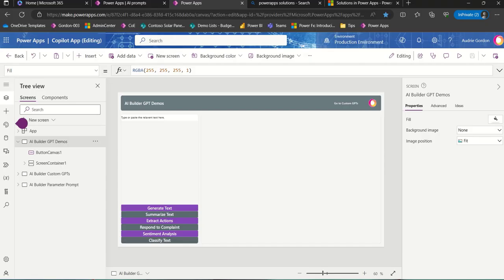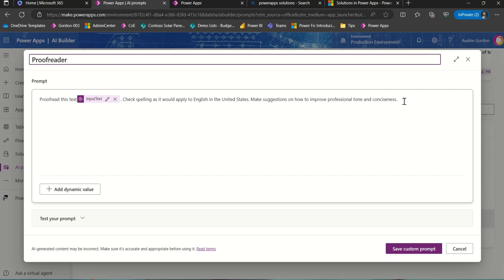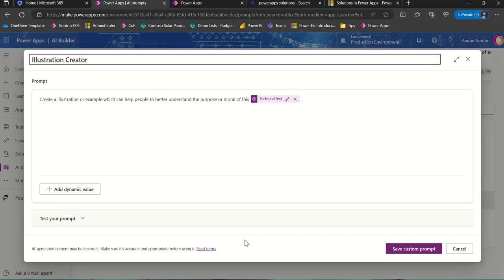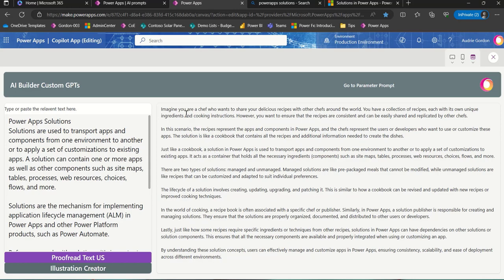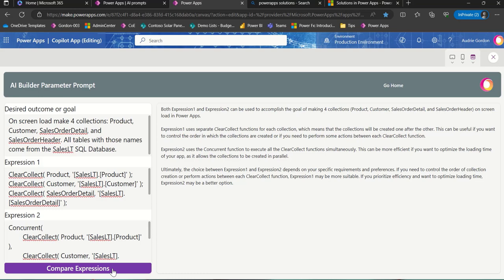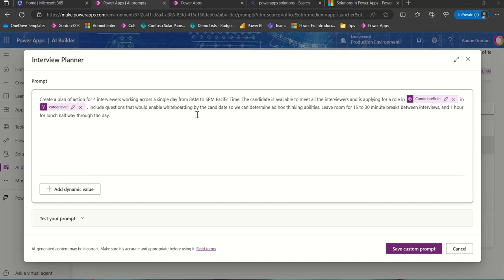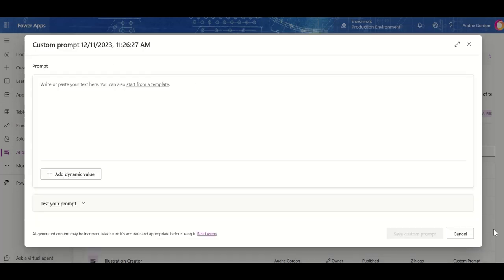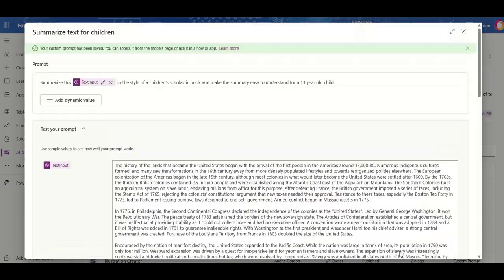Day 11: AI Builder GPT Modals - Custom Prompts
Today's video will introduce you to customizing prompts in AI Builder for use in Power Apps. You will learn about designing prompts and adding your own dynamic values (essentially a custom GPT). You'll also get a few ideas of usage in your Power Apps solutions!

Happy Holidays,
Audrie